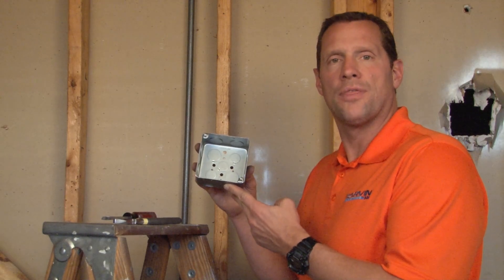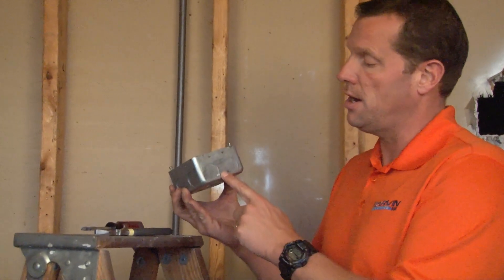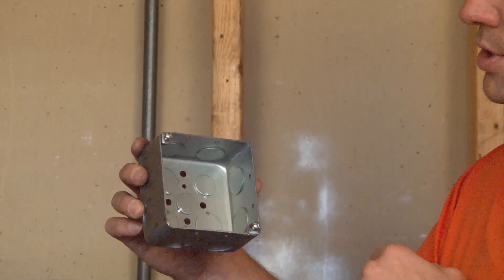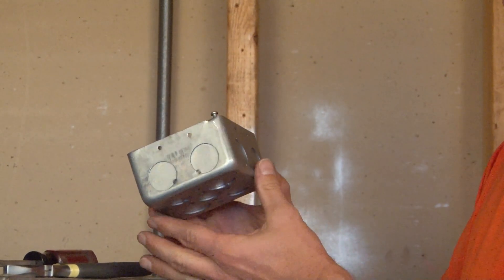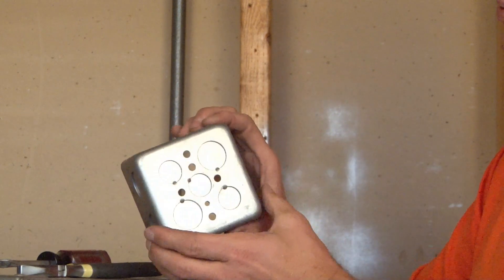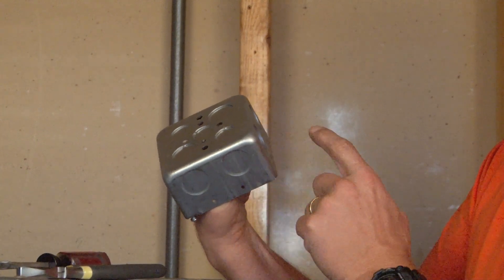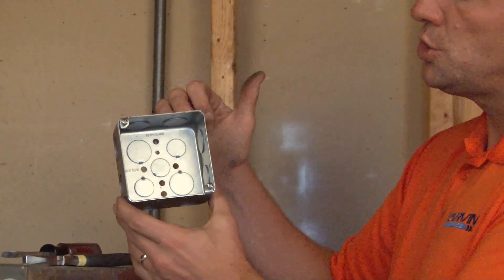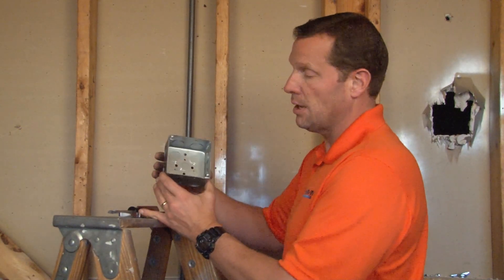Square Box: 4" Square Drawn Box with Side Knockouts & Bottom Knockouts 52171-3/4DR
- 2-1/8" deep, 4" square drawn boxes with (8) 3/4" side knockouts and (2) 1/2" & (2) 3/4" bottom knockouts are installed in walls or ceilings for lighting fixtures, switches, receptacles or other outlet devices. Square boxes are used to bring power to a number of electrical devices where multiple conductor runs are split in two or more directions.